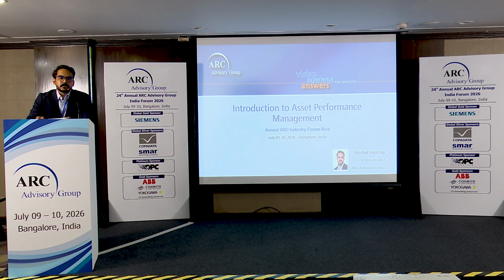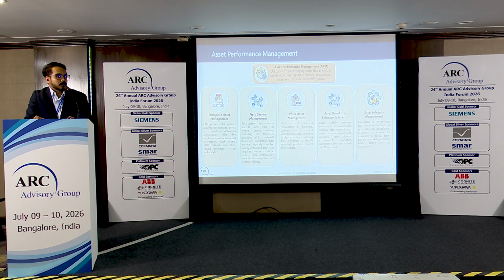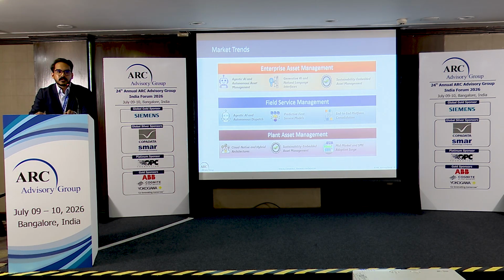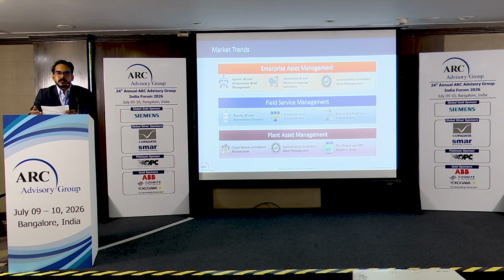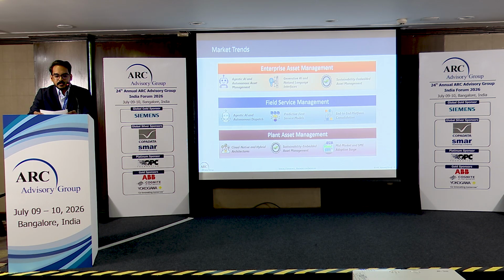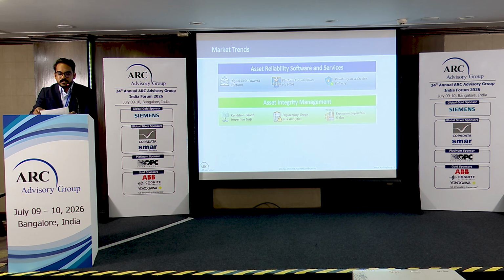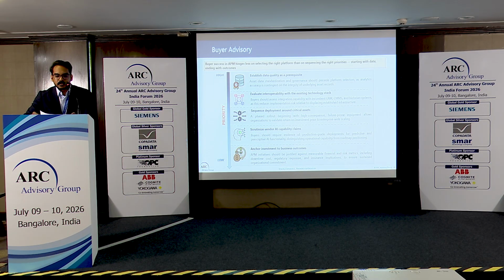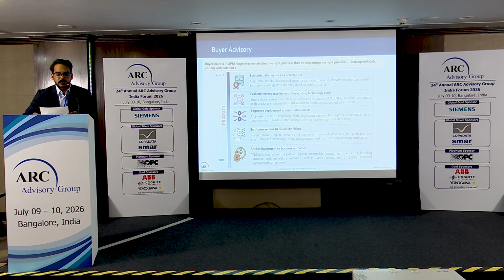“Topic Introduction” by Karthik Umachigi, Senior Analyst, ARC Advisory Group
🎥 Topic Introduction

Kick off this engaging session with Karthik Umachigi, Senior Analyst, ARC Advisory Group, as he sets the stage for discussions on the latest trends, opportunities, and innovations shaping the future of industrial technology.

Drawing on ARC Advisory Group's extensive industry research and market insights, Karthik provides an overview of the evolving landscape of digital transformation, industrial automation, Artificial Intelligence (AI), and Industry 4.0. This introductory address offers valuable context for understanding the key challenges, emerging technologies, and strategic priorities driving industrial enterprises today.